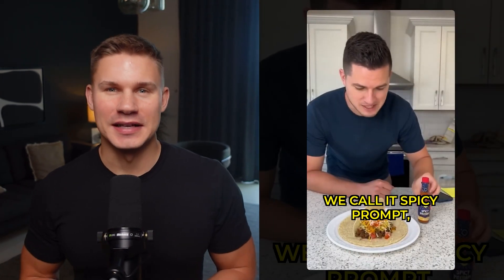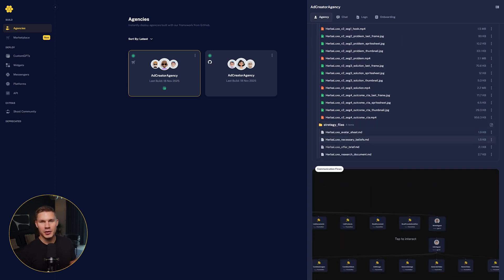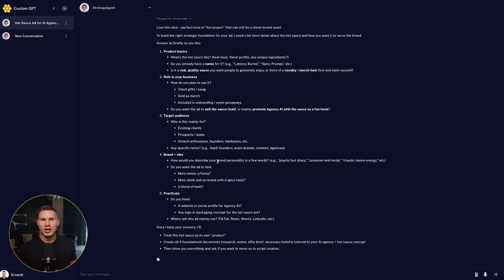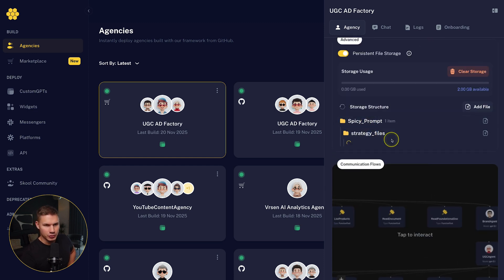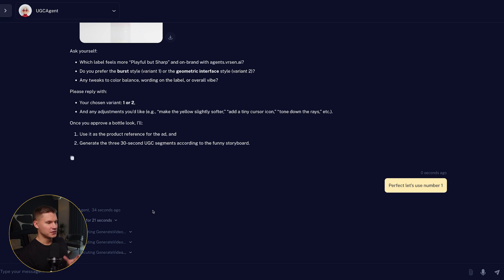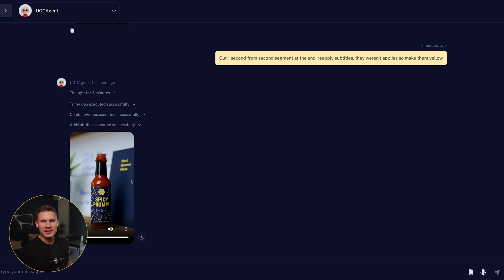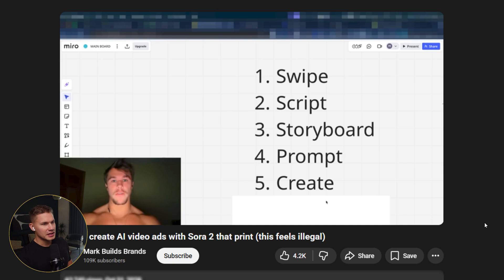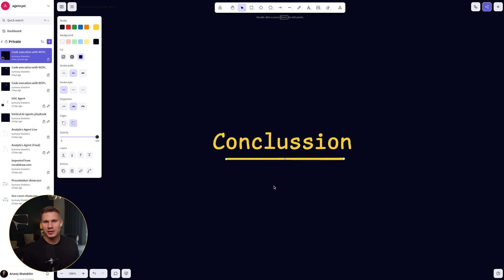I Built This AI UGC Ad Agent From a $2.5M Playbook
💼 If you're a business owner, we can add $15,000 per month in profit or you pay nothing. Turn your business into a product company with AI

👨‍💻 If you're a developer / agency and want to build your own AI solutions, join our FREE Skool community. You'll find support on every step of the way

Timestamps:
00:00 - Launch in 60 Seconds
02:31 - Full Workflow
08:38 - Final Ad Preview
10:35 - Limitations + Costs
12:11 - How We Built This Agent
14:11 - Future Plans & Conclusion

About: In this video, I'll show you how to create 100% AI-generated UGC ads using an autonomous AI agent system. We're talking about everything from market research to scripting to final video generation - all done by AI agents working together. What makes this different from other UGC tools is that it's trained on a real e-comm agency process that already made over $2.5 million with Sora ads. Unlike simple automations that just spit out a video, this agent lets you iterate and refine results based on your feedback, just like working with a real video editor. I'll walk you through the complete setup in about 60 seconds, show you how it works with a live demo, and break down how we trained this multi-agent system so you can customize or fork it for your own niche. If you're looking to resell AI solutions to clients or build your own vertical agents, make sure to watch until the end.